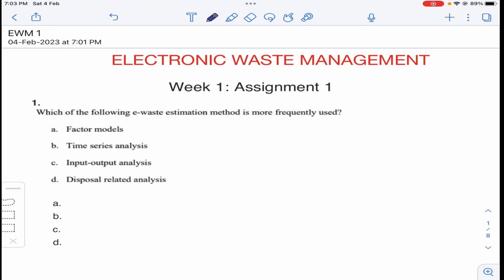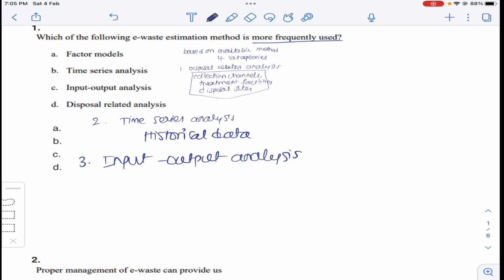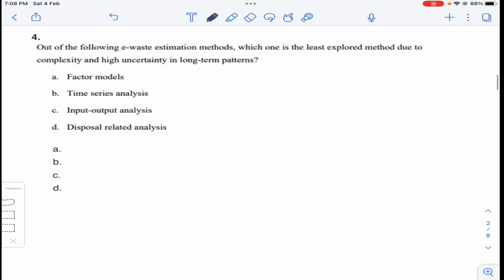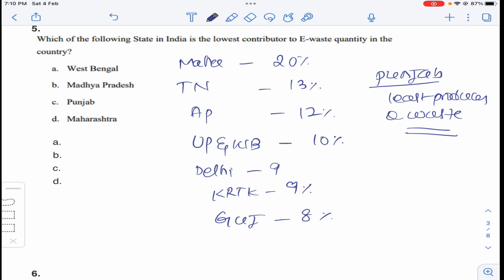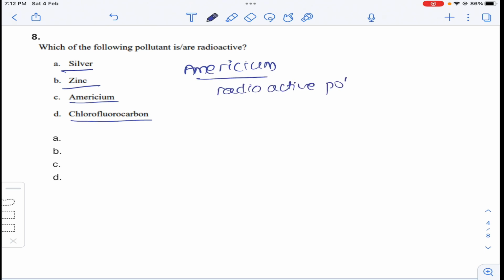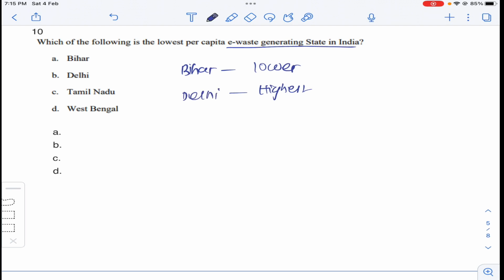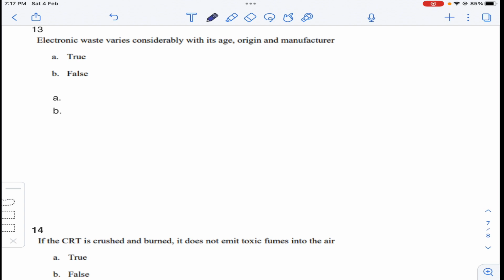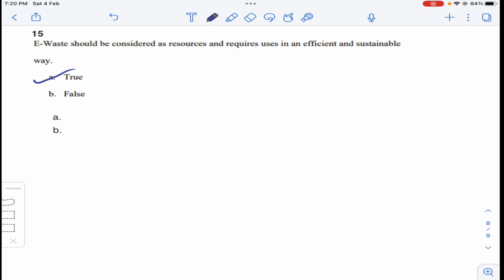Week - 1 NPTEL - Electronic Waste Management assignment -1 I Jan-Apr 2023 I Detailed Solutions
Dear Students,
In this video, Week 1, Assignment - 1 questions of NPTEL Electronic Waste Management  were solved in detailed with conceptual explanation. These courses are started from Jan 23rd, 2023.

" A Brainery of Civil and General Facts".